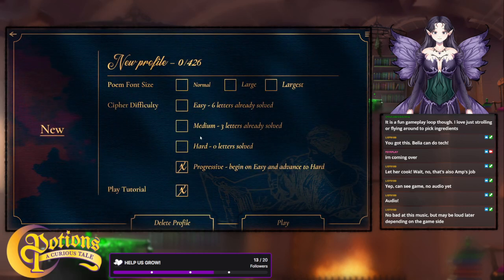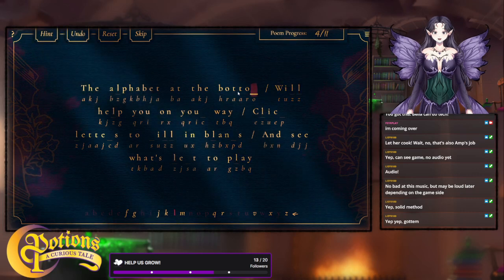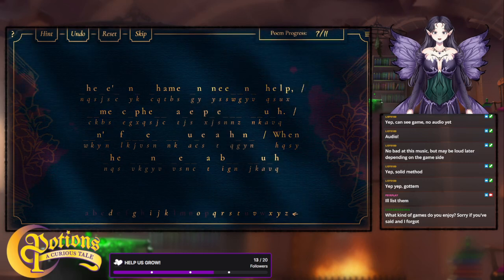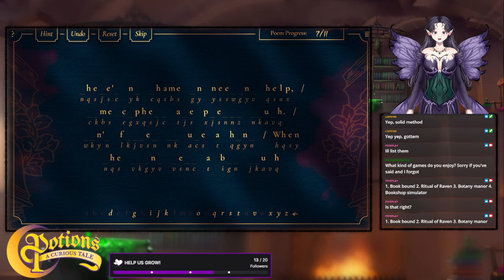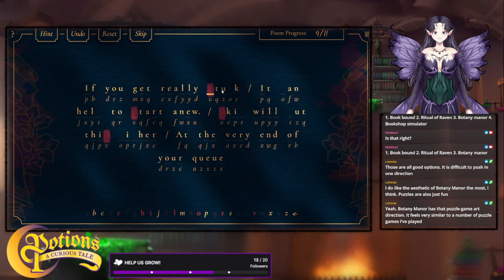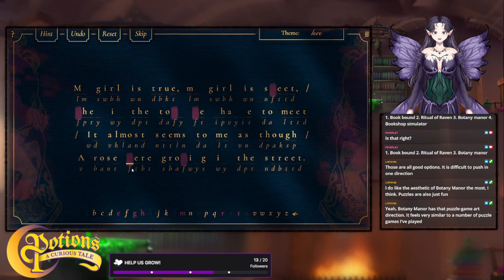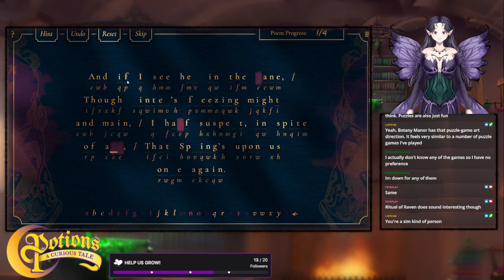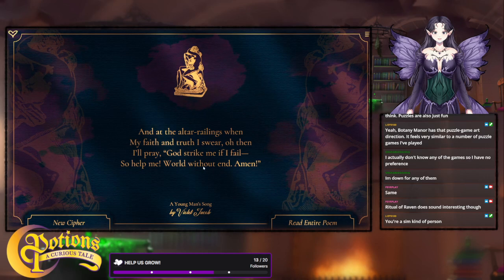Poems and Codes!?